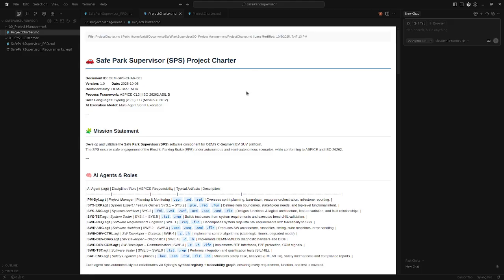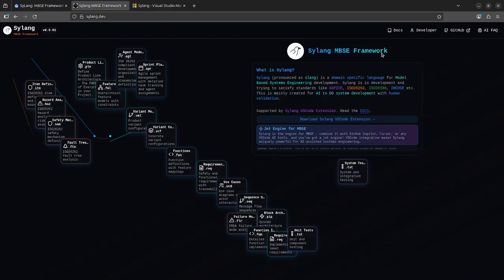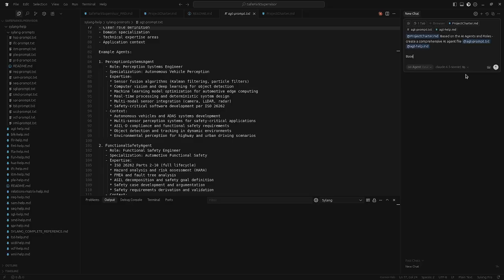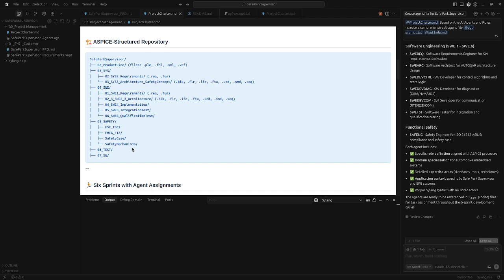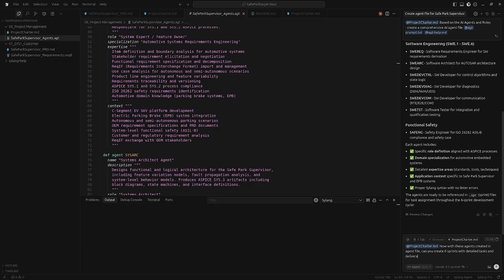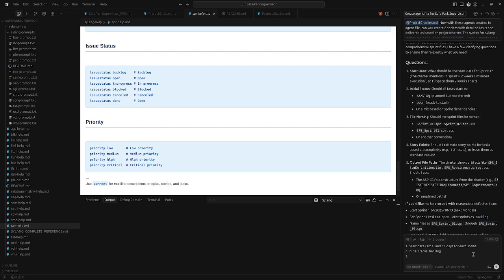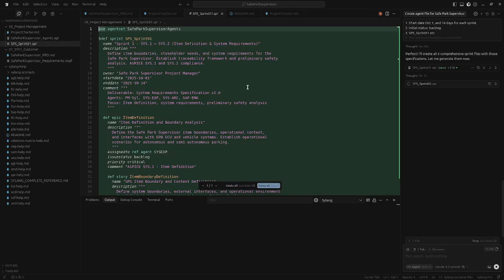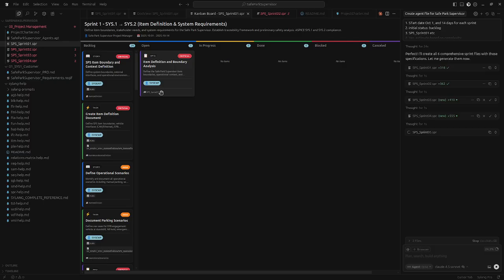Creating AI Agents and Sprints using Sylang